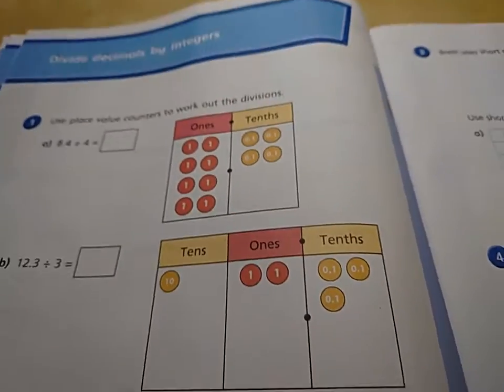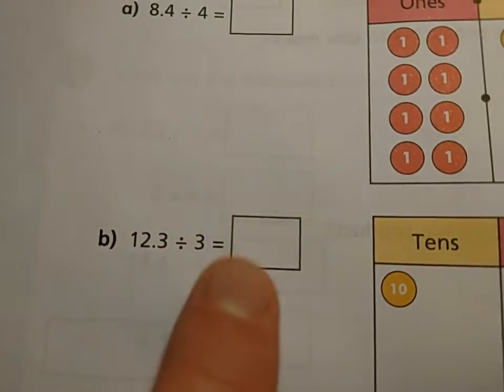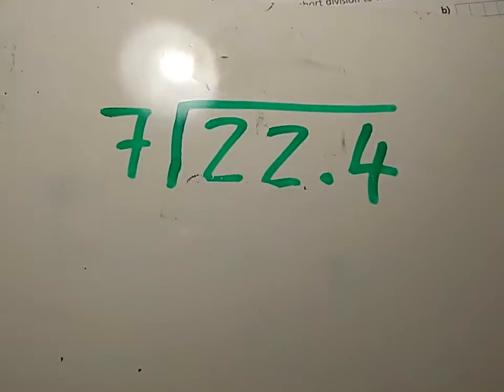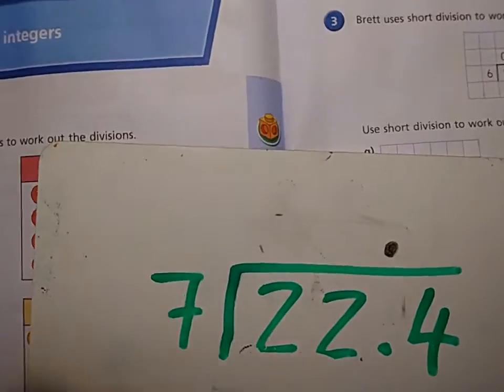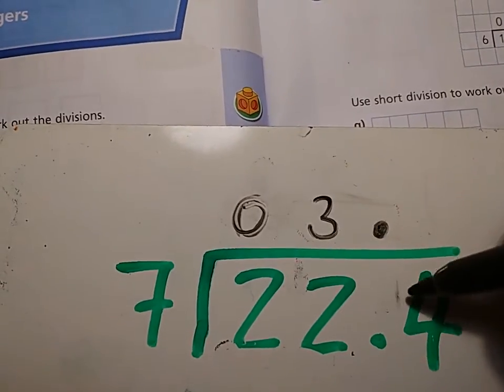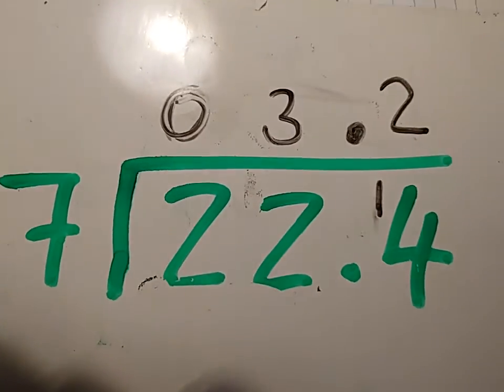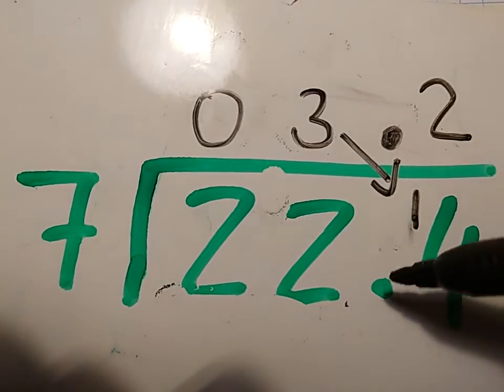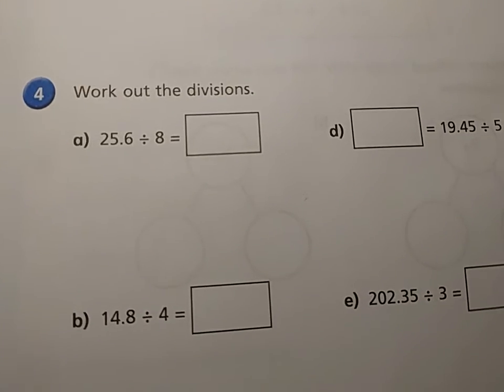Thursday 14 January Maths